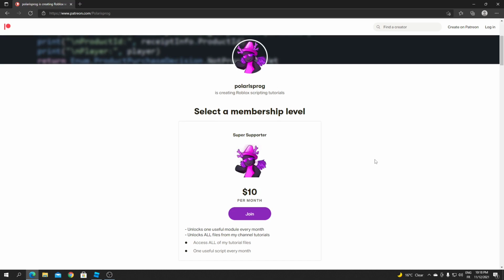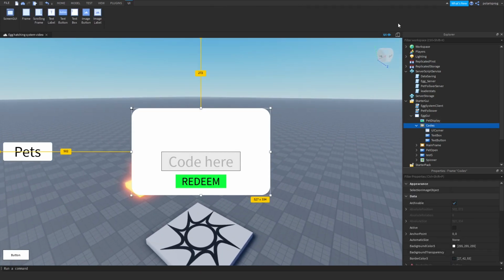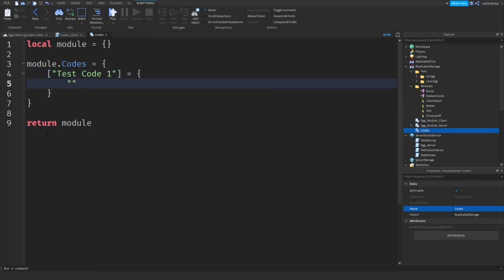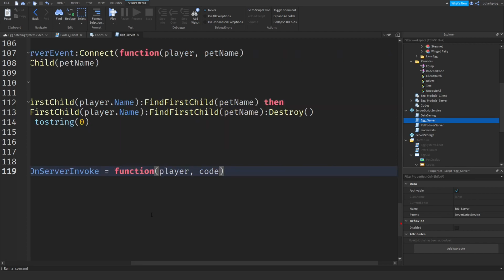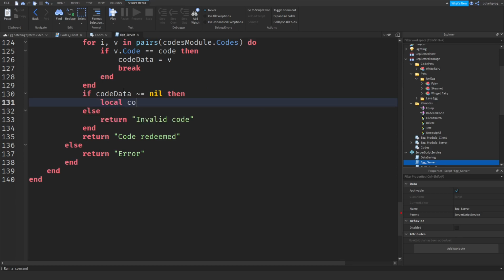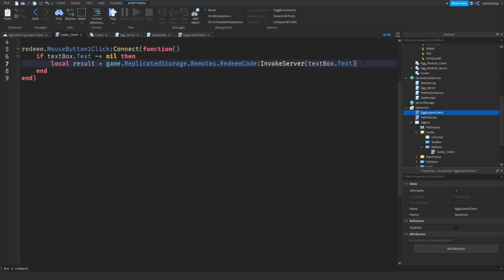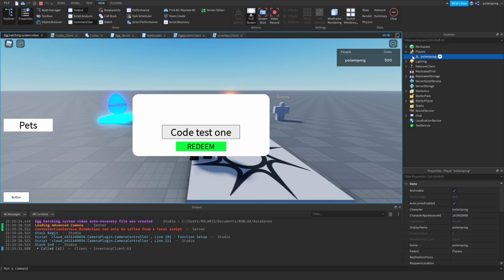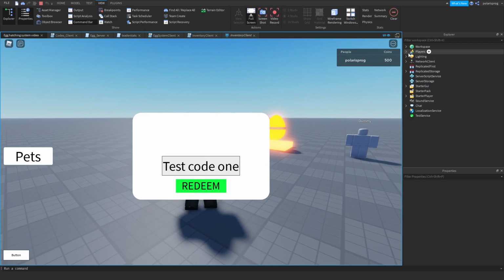[PET CODES] How to make an EGG HATCHING SYSTEM in ROBLOX STUDIO Part 12!